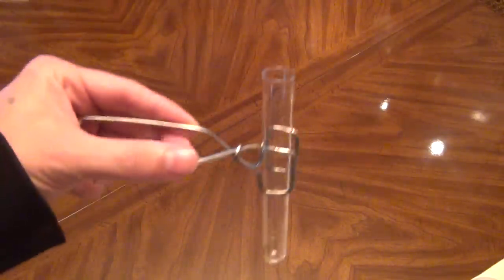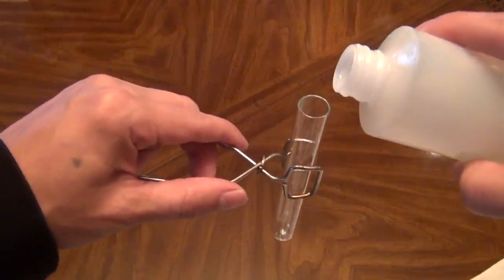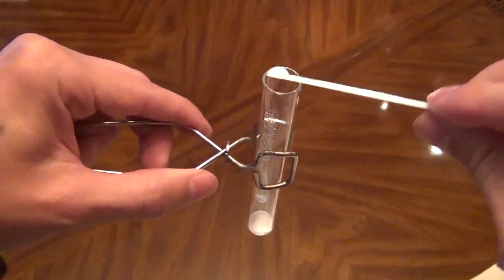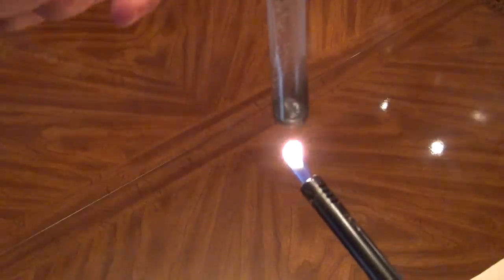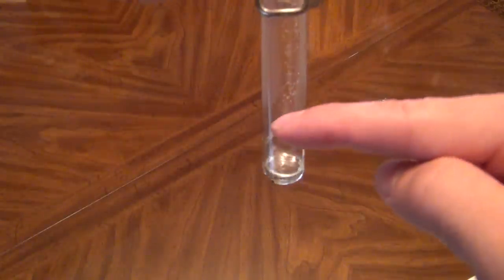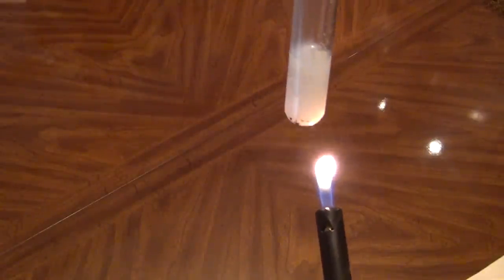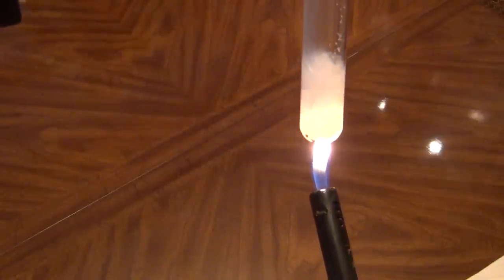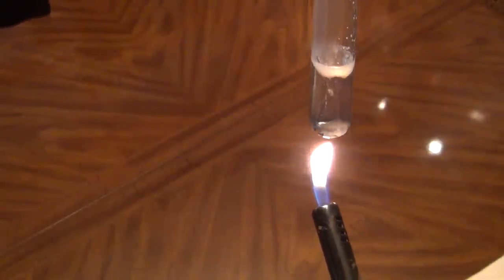Easily dissolve triacontanol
How to easily dissolve triacontanol.
Get the complete kits here:
5 gram
10 gram